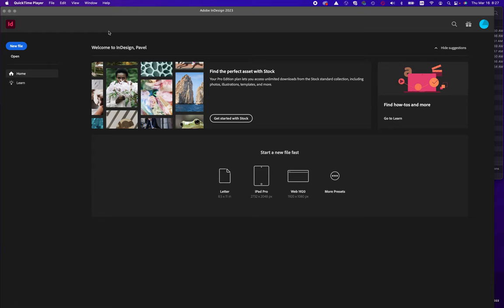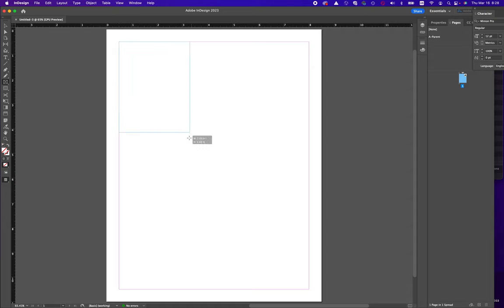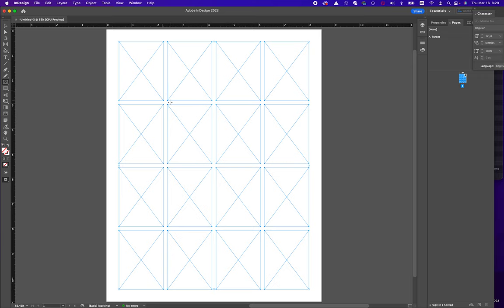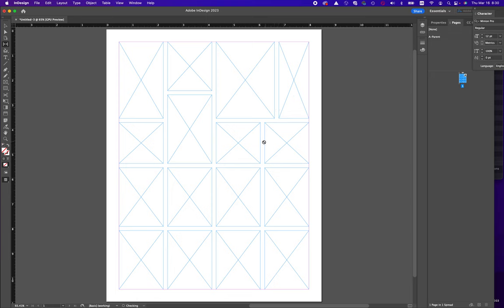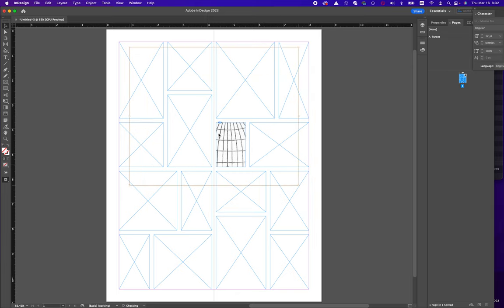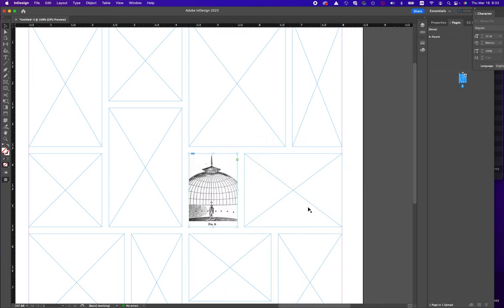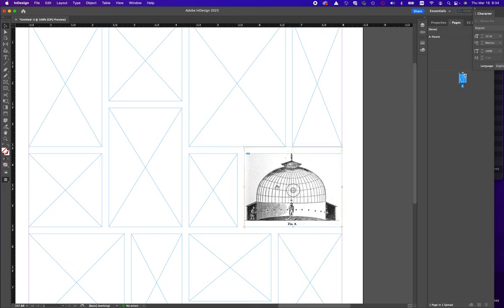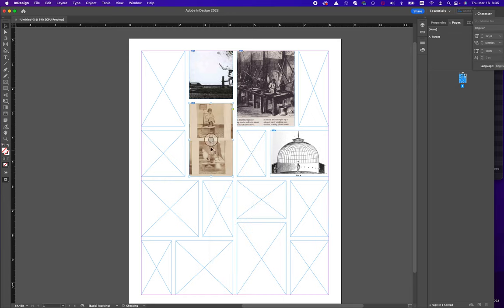Flexible Grid Alternative Approach - Tutorial 1